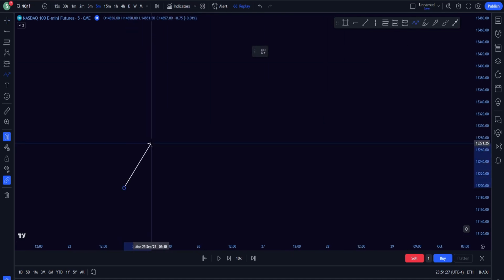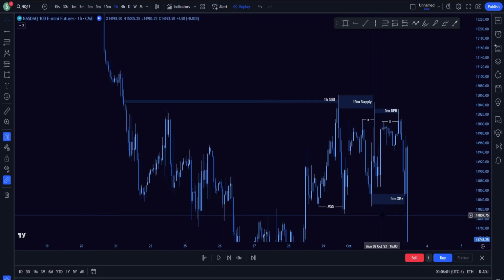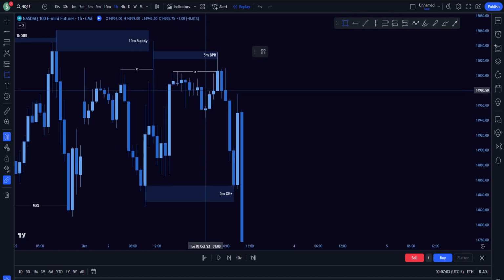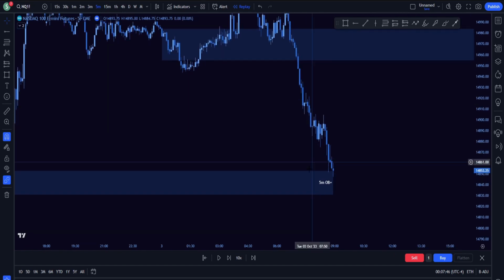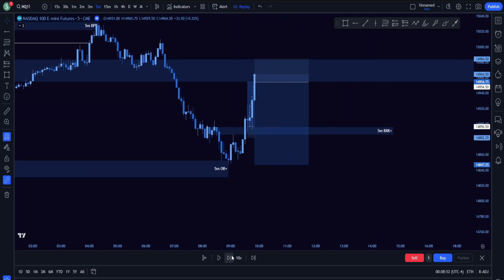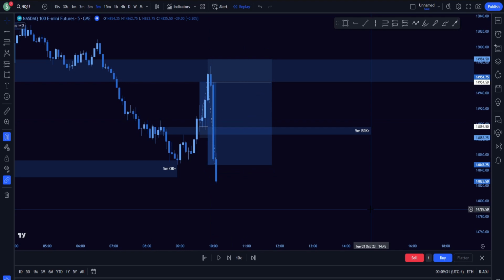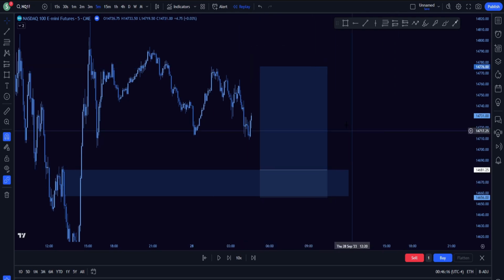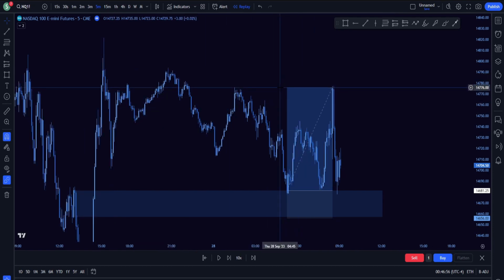Breaker Blocks (ICT Concept)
Hey guys, this is a free video from the intermediate guide of the discord which will give you a taste of what the premium course content will be.